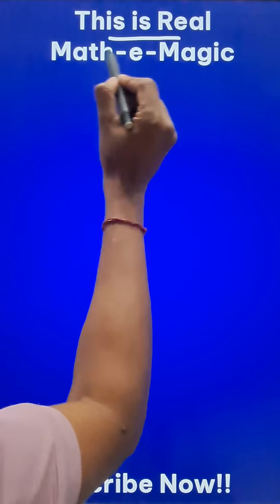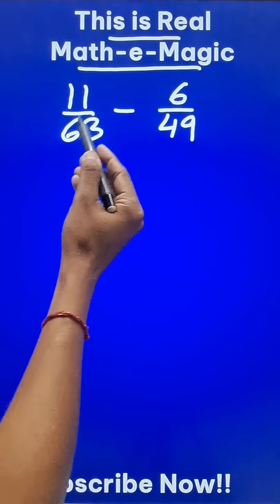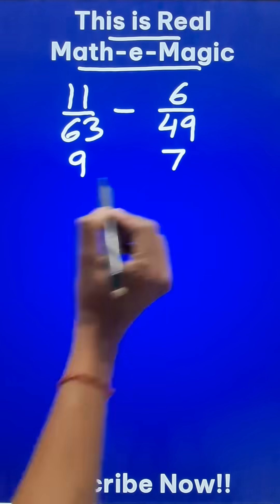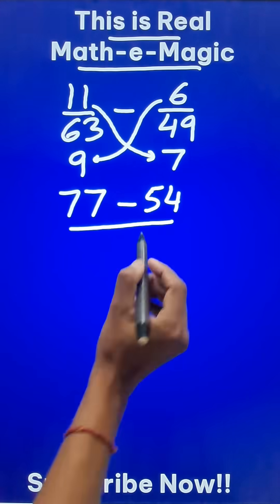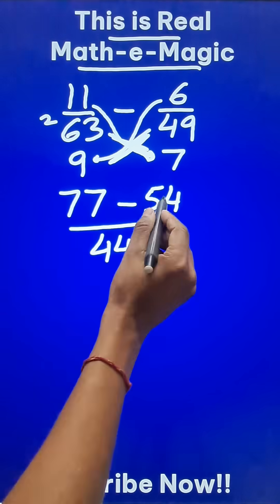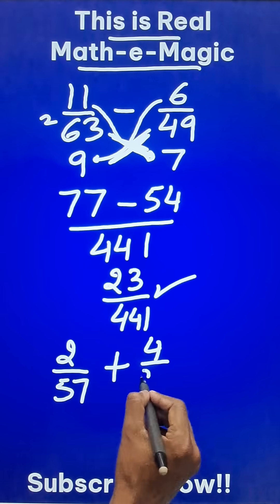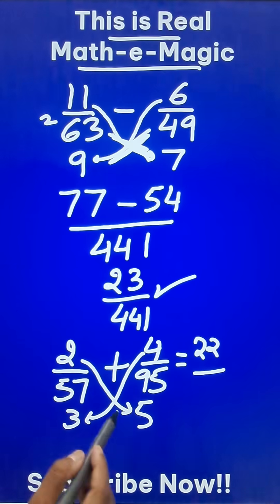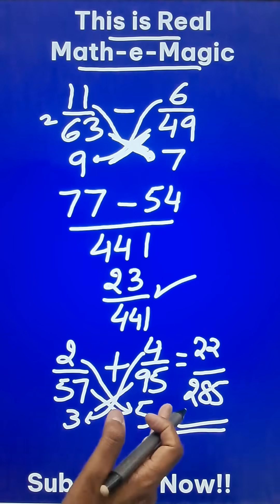No LCM Required II Add or Subtract Big Fractions Easily II Find HCF